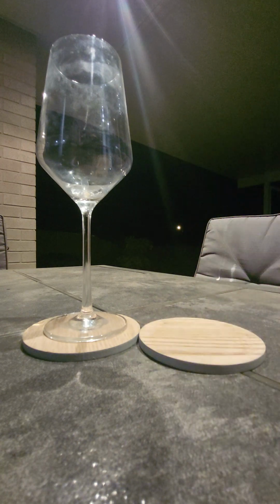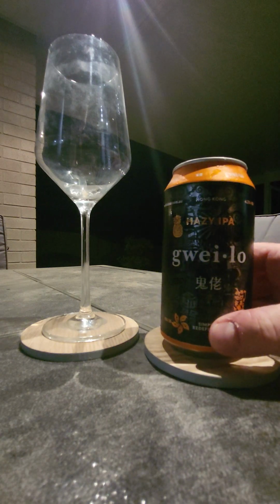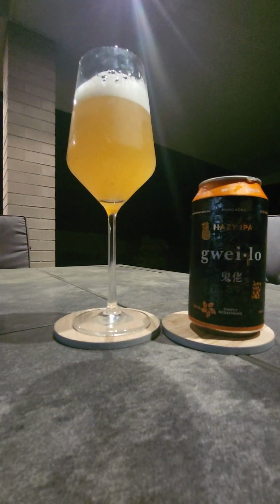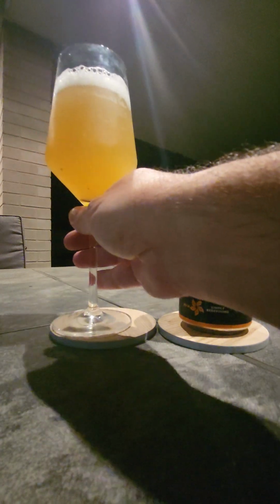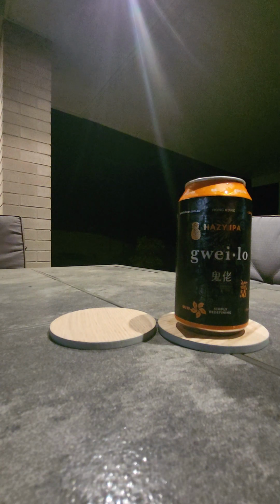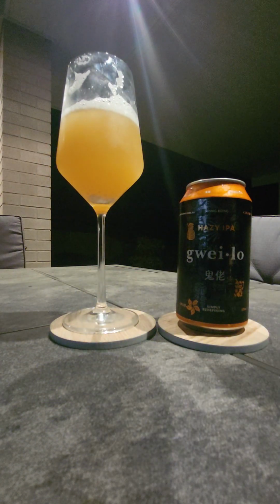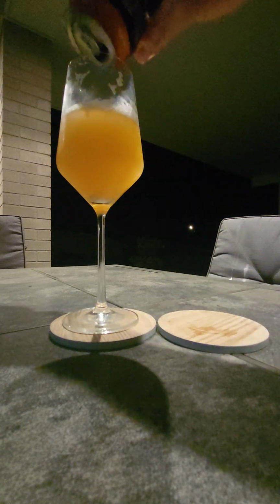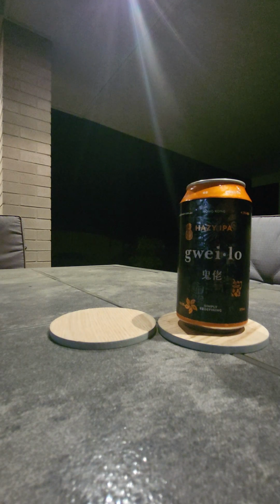Gwei-Lo Hazy IPA review in Australia.